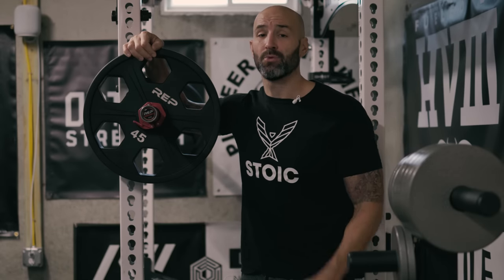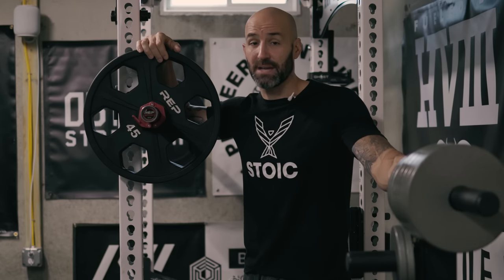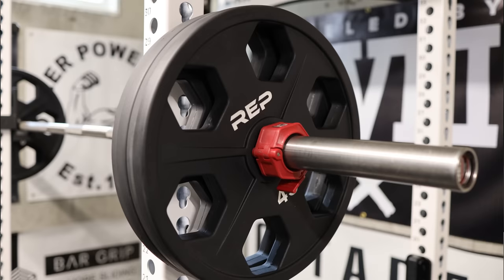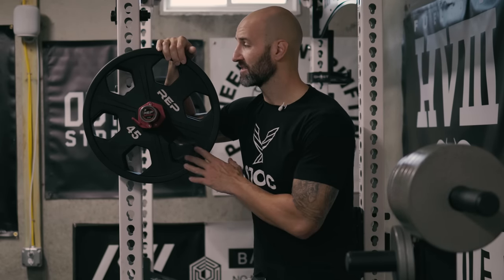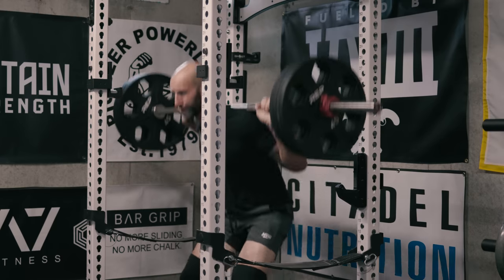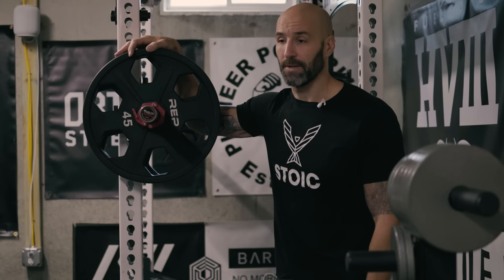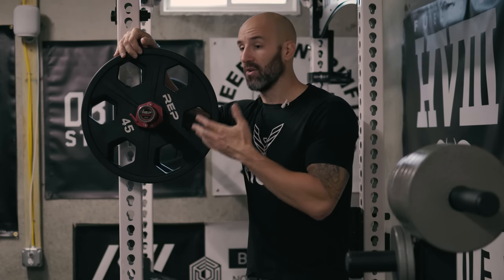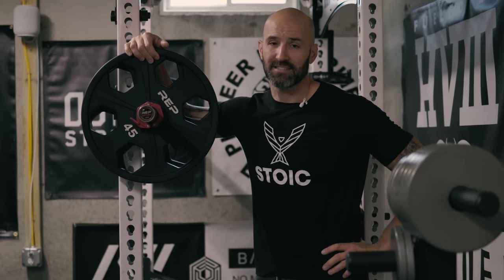REP Fitness Equalizer Plates - First Impressions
I have a big order from REP Fitness coming in for the basement and the first shipment is here! In today's video we take a look at the REP Fitness Urethane Equalizers.